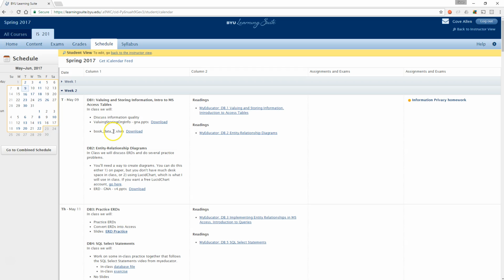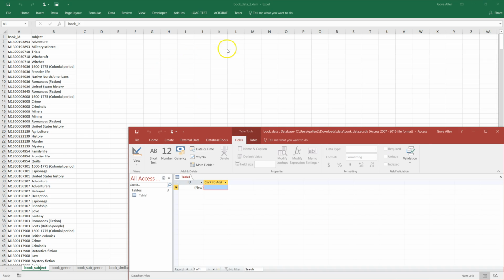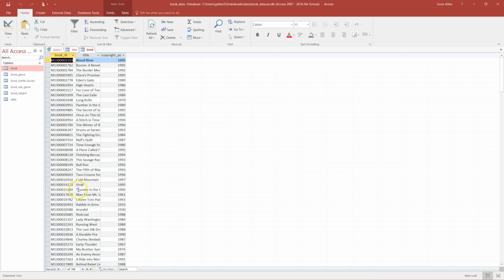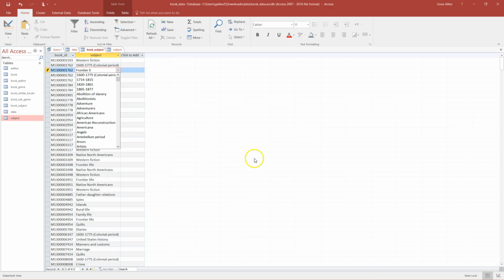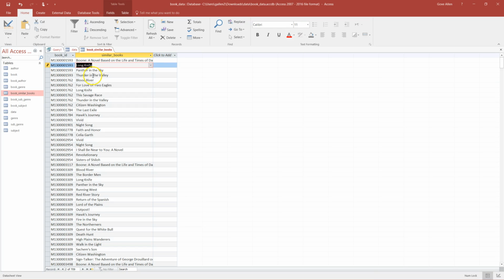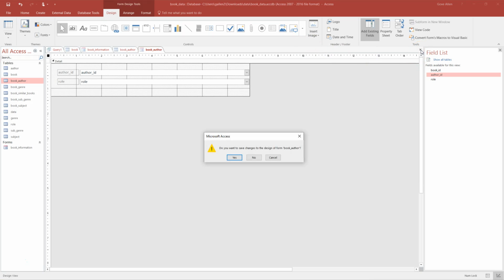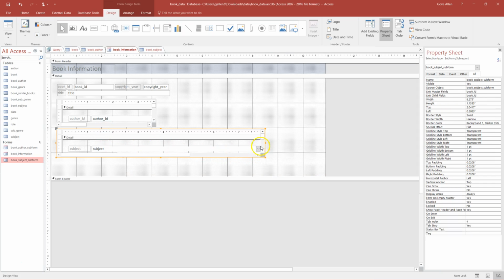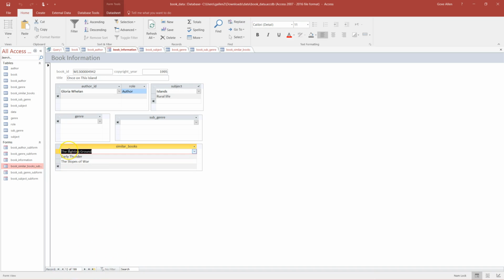Moving complex data from Excel to Access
Example from IS 201 of how to take data that is stored in Excel, and move ti to Access